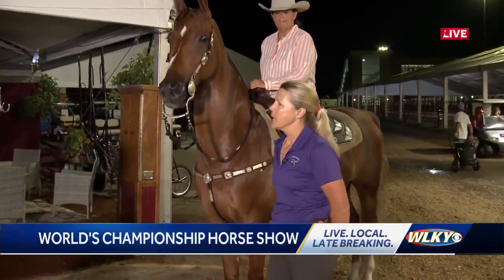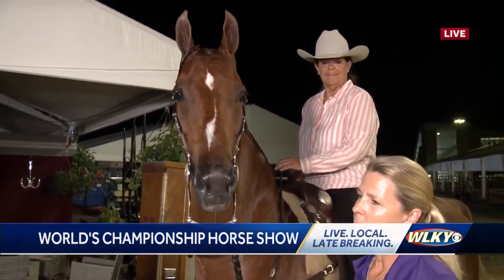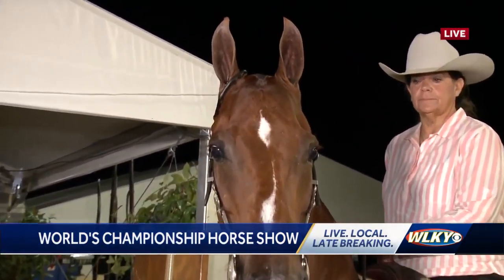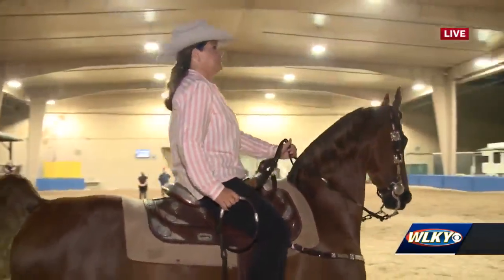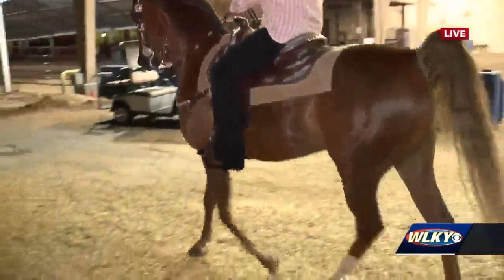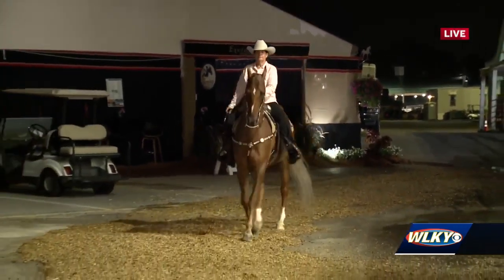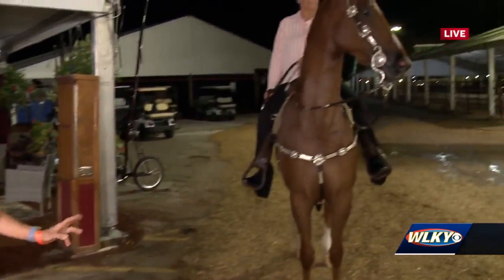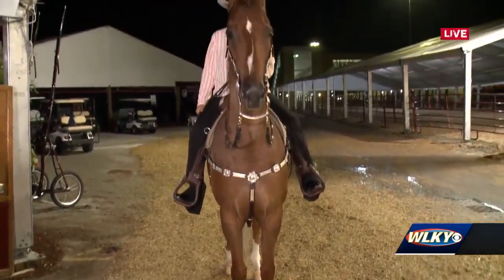World's Championship Horse Show underway at Kentucky State Fair